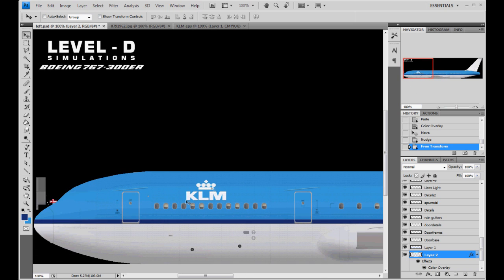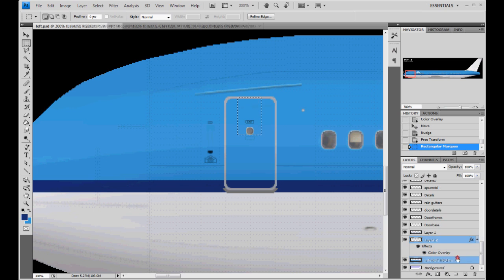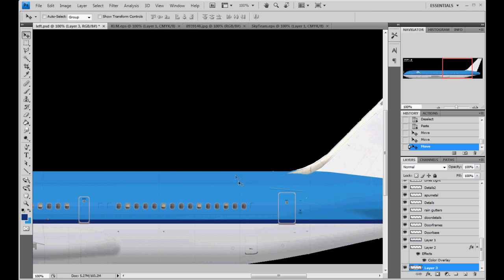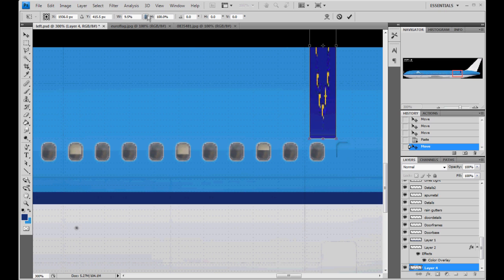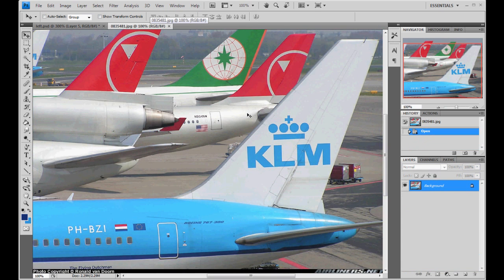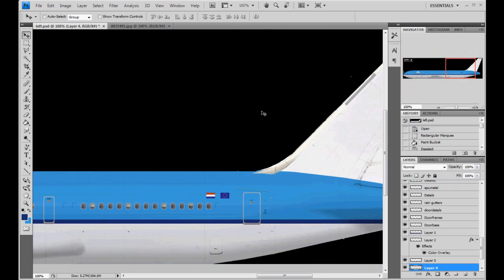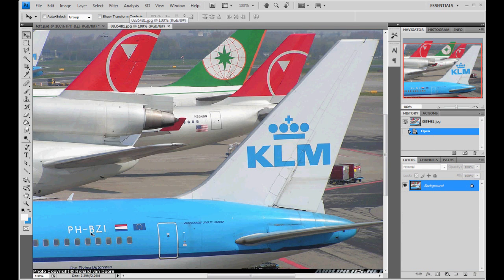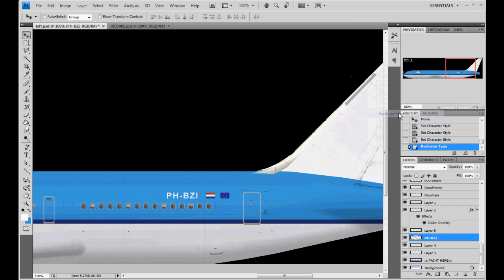Level-D Simulations Repaint Tutorial - Part 3 of 13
Level-D Simulations 767-300 Repaint Tutorial

This is part of a series that will teach you to use our new 2010 paint kit for the Level-D 767-300ER.

To get a copy of the new 2010 paint kit you will need to visit the Level-D Repaint Forum found here: **NOTE** You MUST be a registered OWNER of the product to download the file.